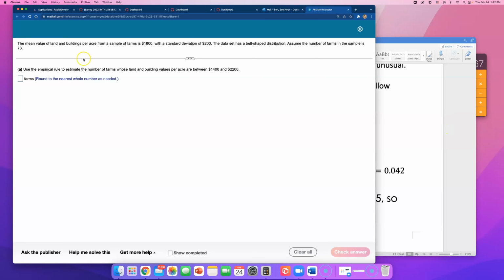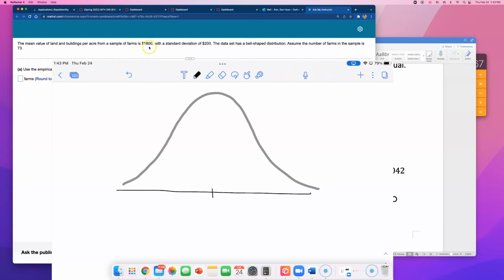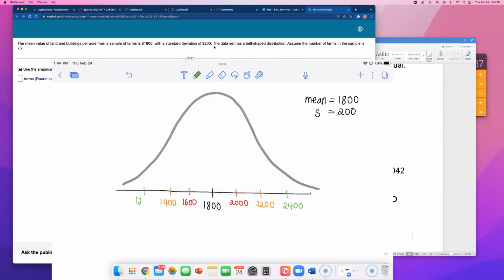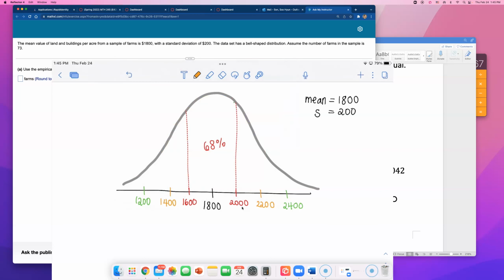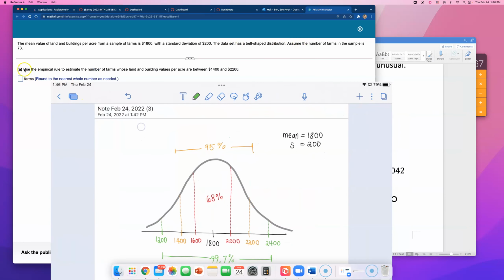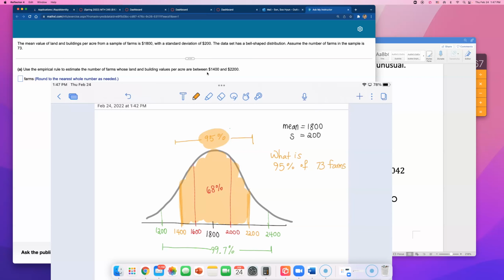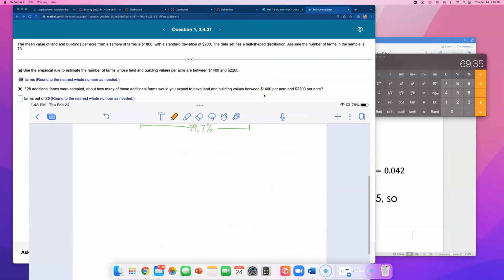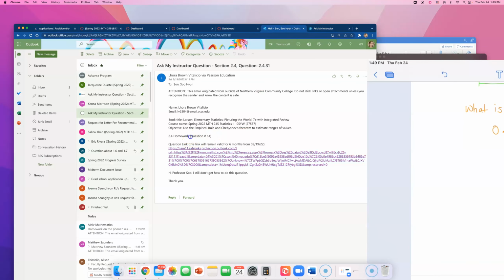MTH 245 Homework Help 2.4 Homework (Question # 14)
Question content area top
Part 1
The mean value of land and buildings per acre from a sample of farms is ​$​, with a standard deviation of ​$. The data set has a​ bell-shaped distribution. Assume the number of farms in the sample is .